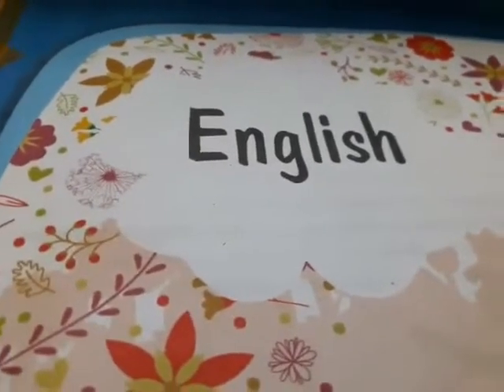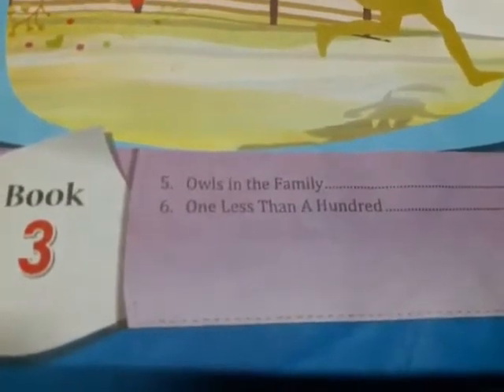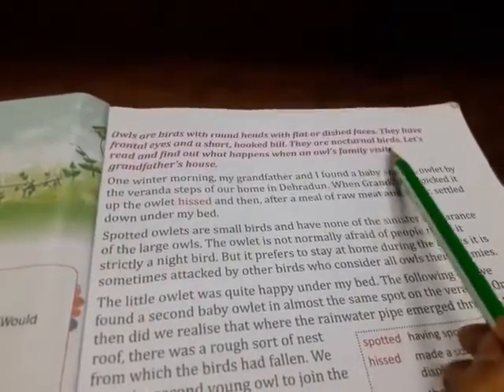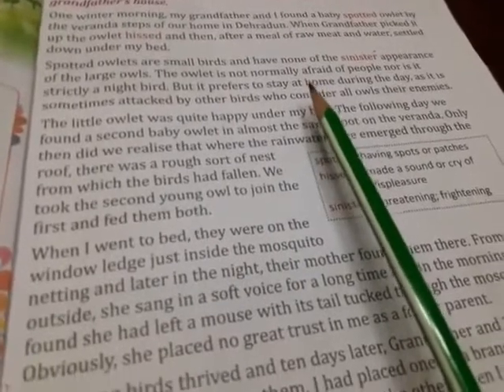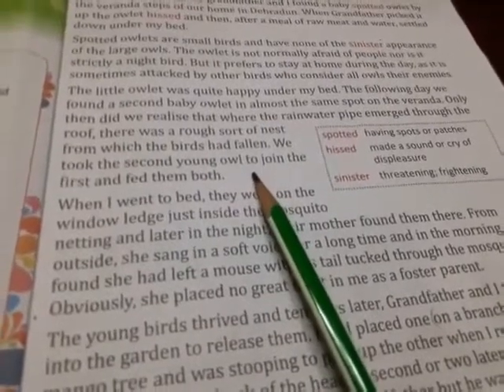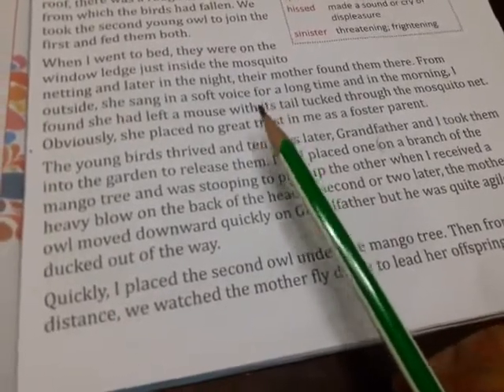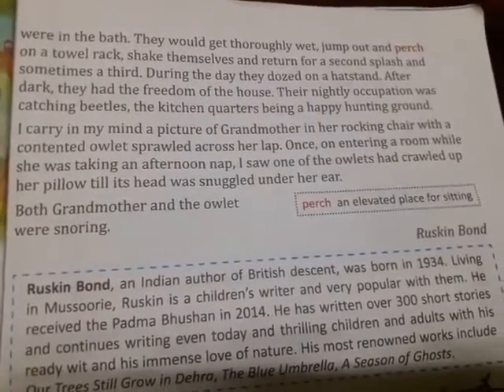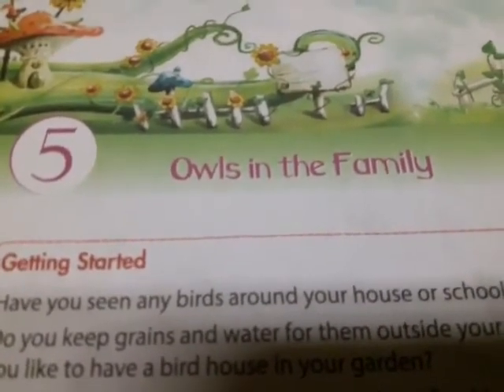CLASS-IV_ENGLISH LITERATURE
BOOK-3_CHAPTER-5_OWLS IN THE FAMILY